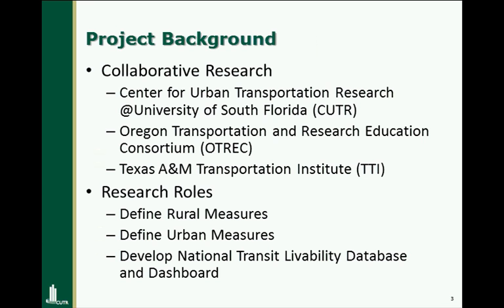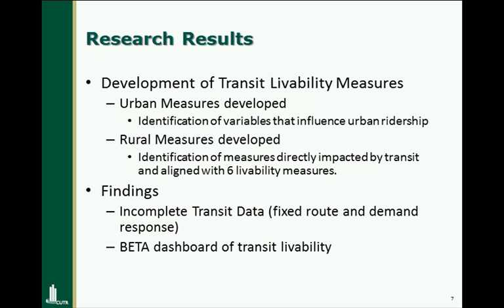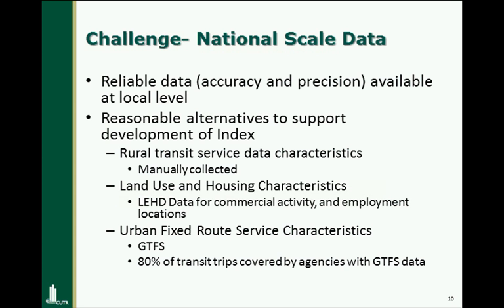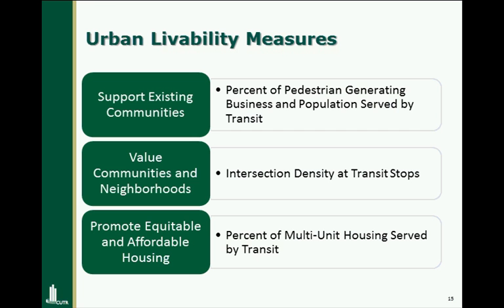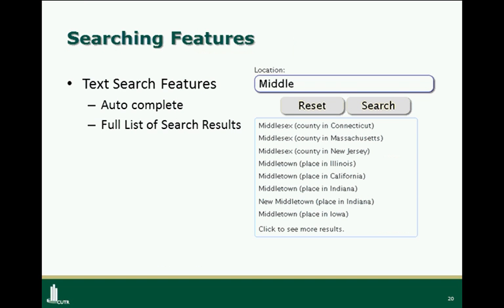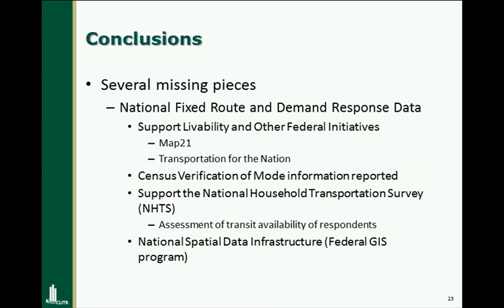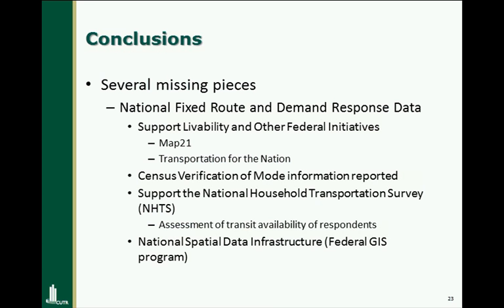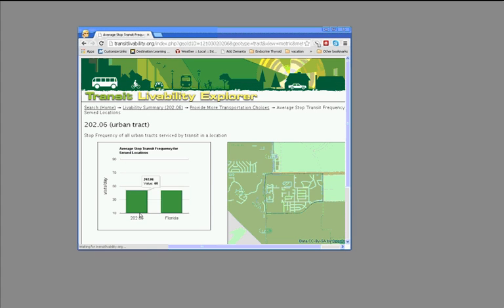National Transit Livability Performance Measures – Challenges and Opportunities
2013 CUTR Webcast Recording: On October 3, 2013, the Center for Urban Transportation Research (CUTR) at the University of South Florida hosted the National Transit Livability Performance Measures – Challenges and Opportunities webinar.  Martin Catala, Director of the Transportation Geo-Spatial and Informatics group at CUTR spoke about the opportunities and challenges encountered in the development of a National Transit Livability Index.  His focus was on the challenges of producing a national livability database to support the Transit Livability Explorer web application The research project is a collaborative effort with the Texas Transportation Institute and the University of Oregon that developed measures based on nationally available data sources.